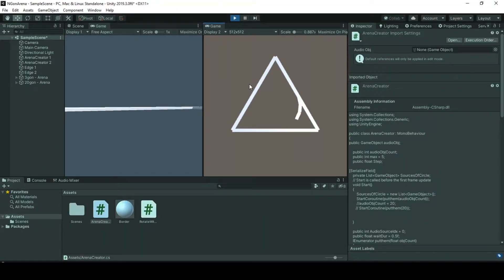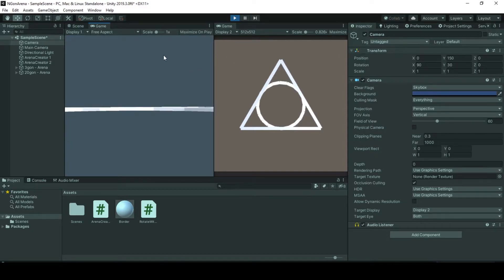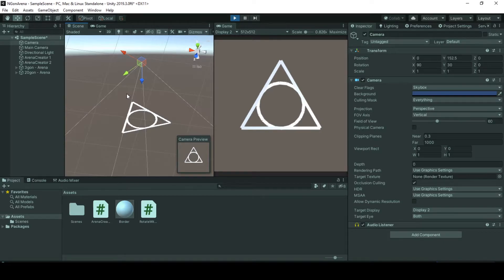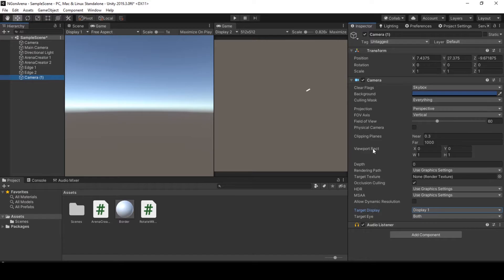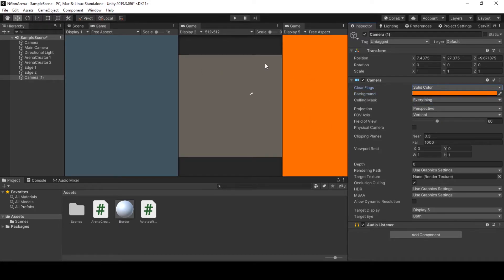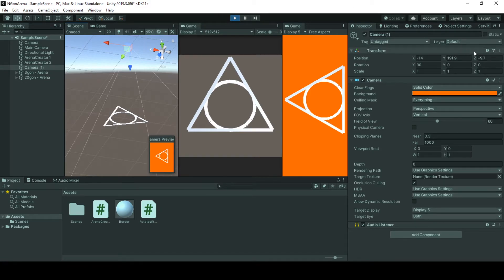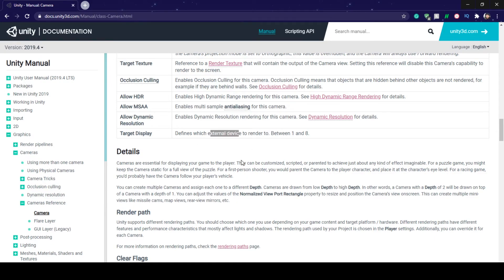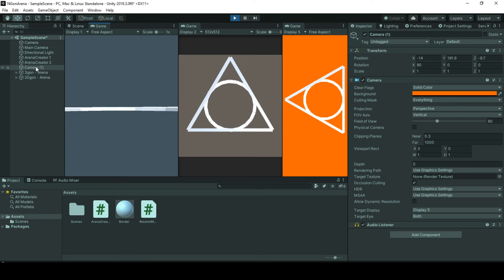Use Multiple Cameras With Different Target Display in Unity To See Multiple Views Of The Environment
Add a new camera and set its target display to a new display that Unity provides!
If you have a player camera but you also need to see the environment and playing around Scene View each time can be waste of a time.
In this scenario, I opt for creating a temporary camera and make it look at the environment the way I want to see it. When every check is done, say goodbye to the additional camera. You have a choice of adding and rendering 7 more cameras/points of view to the game environment.
If this sounds appealing, something you can use to ease your game development process, have a look at the video!

0:00 Introduction & Walkthrough
1:53 Add A New Camera
4:17 Visit Unity Camera Docs
5:12 Outro

Question of the video:
Does the game arena resemble you as a symbol from a series?
(Answer is in my Twitter, but hey I believe I am not alone)

If you want to see more of this kind of videos, likes and subscriptions are a way to show it. Comments are always welcomed.

Have a target day!